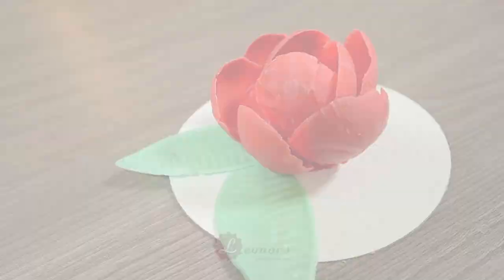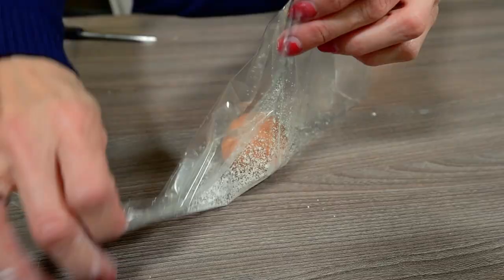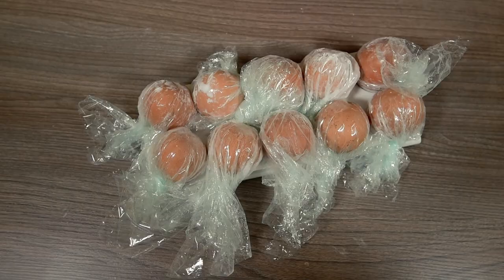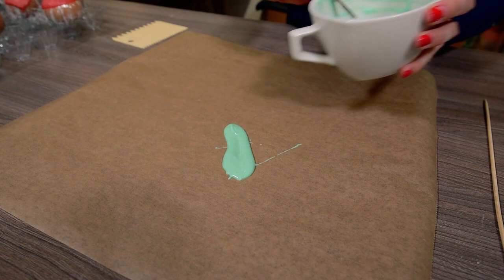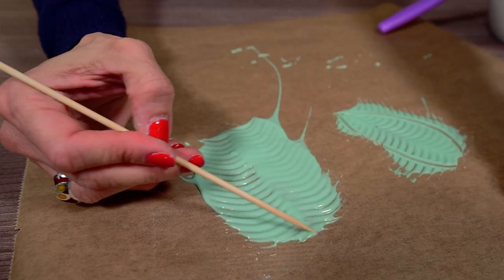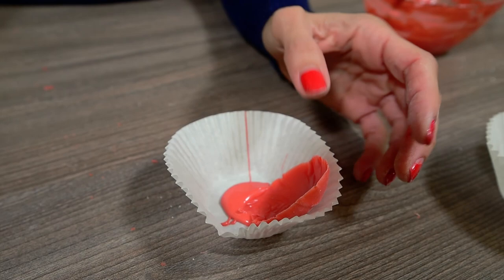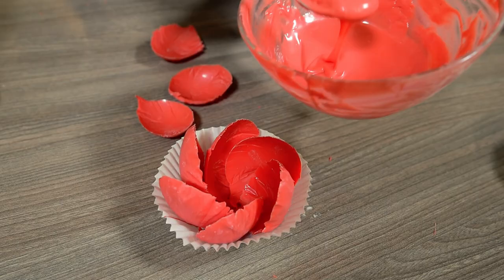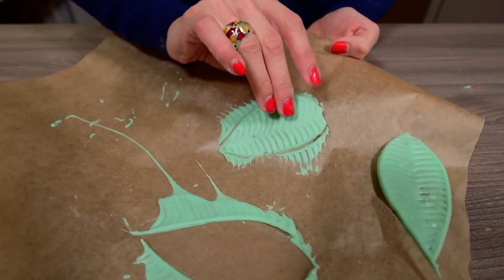How to make a chocolate Peony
Hello everyone,

today I am showing you how to make a chocolate peony. All you need is candy melts, cornstarch, baking paper, cling film, a wooden skewer, at least 8 eggs and a paper cupcake case.

I got inspired by Yeners and tried it out with a little twist to end up with a beautiful peony.

Leonor ❤️

Please note that this video has 3 versions! In case you receive the wrong version, please check the English version on my playlists or my youtube homepage!

Bitte merken. dass dieses Video in 3 Versionen gefilmt war. Um der Deutsche Version zu sehen, bitte auf die Playlist oder meine Youtube Homepage schauen!

Atenção! Este video foi gravado em 3 versões diferentes. Caso tenhas recebido a versao errada, vai, por favor, às minhas playlists ou à página inicial do meu canal!